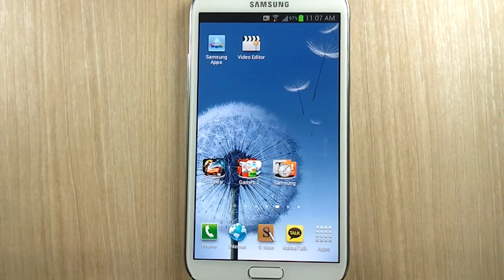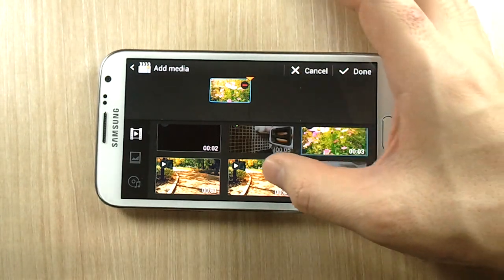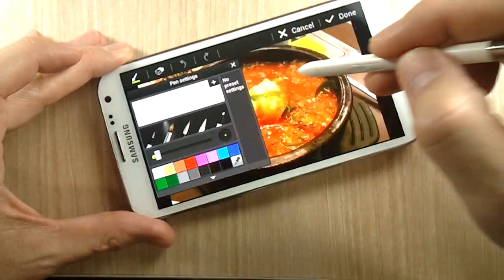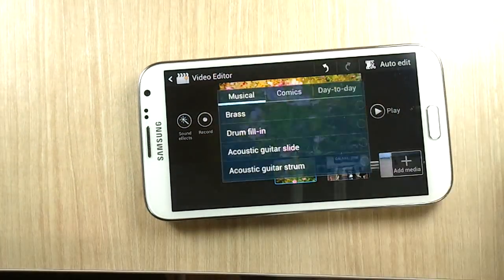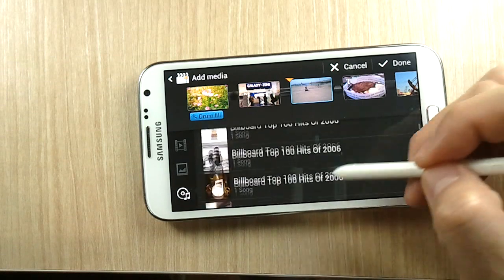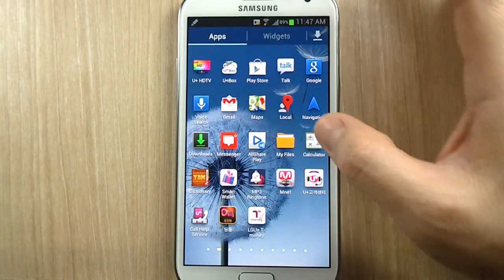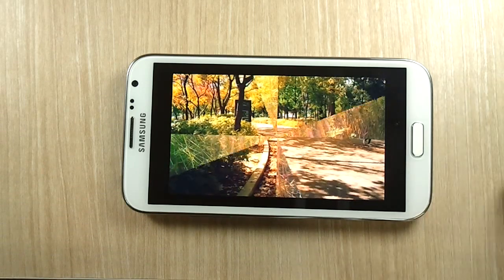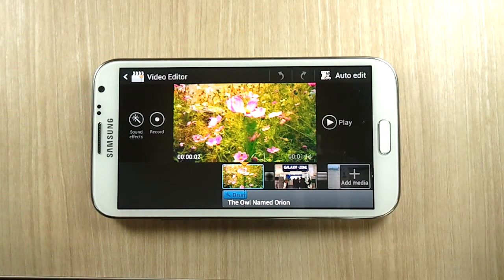Samsung Galaxy Note 2 Tips & Tricks Episode 50: Video Editor Now Available in Samsung Apps!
To download this app, download it with Samsung Apps. It is the best method as it will handle updates. If you don't have Samsung Apps or if your Samsung Apps doesn't show this app, try the Note 2 Repository.

The amazing Samsung Video Editor is now back.  Some minor bugs, but there really is no alternative.  And luckily, our only option when editing videos on the Galaxy Note 2 is a great app, provided directly by Samsung.  Grab it at Samsung Apps!

One thing I forgot to mention in this video is that there is a predefined template, and it is very sophisticated.  It looks like it even gives you the option of having moving text which is interesting because there is no way to get text to move in any way while creating your own content from scratch.  It also seems like 480p video works without problems, but making 720p videos for anything longer than a minute seems to have problems completing.

Music for this video.  Although I have purchased a commercial license to use this music without attribution, I am providing license information anyway.
Artist: Dan O'Connor (DanoSongs.com)
Track: The Owl Named Orion